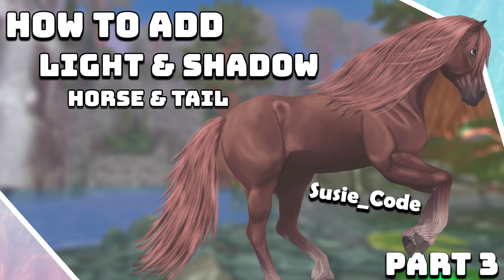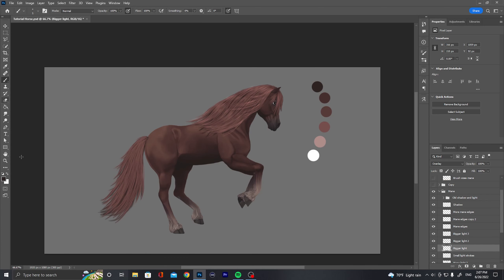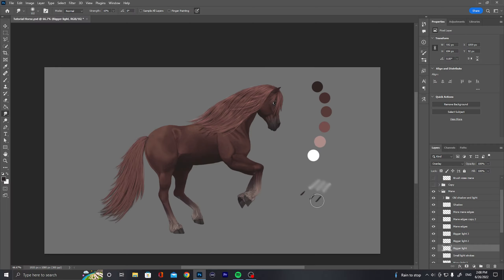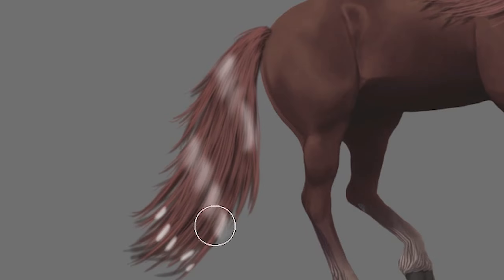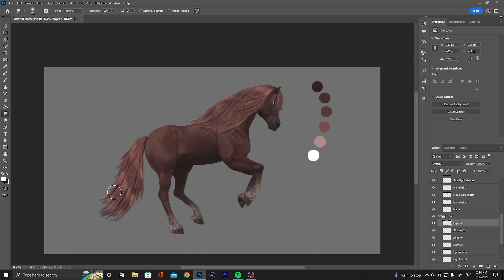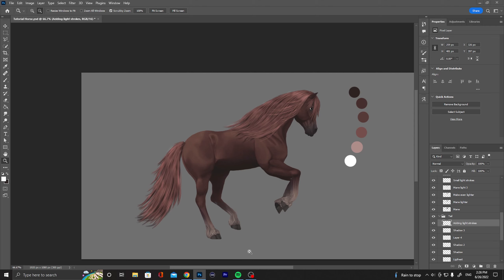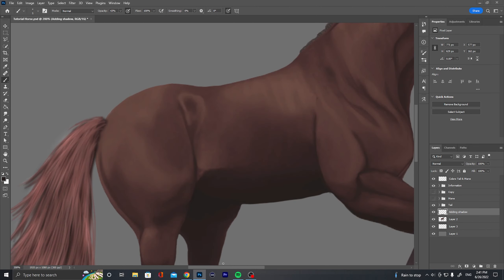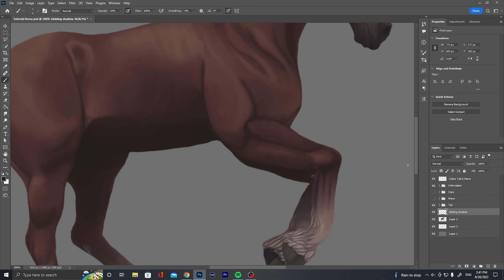How to | [My Edits Tutorial] - How to add Light & Shadow! | 🎨 Horse & Tail! 🐴 [Part 3]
Hello Lovlies ❤
(Open the description for the tutorial steps)

Welcome to my How to Tutorials of my edits - series!

In this How to episode of My Edits Tutorial, we gonna add light & shadow to the horse and the tail 🎨!

I have been asked a few times to do a tutorial on how I draw and do my edits, and finally I had the time to sit down and take it step by step in this series: My Edits Tutorial 😍!

Since I do a lot of things with my edits, I have decided to divide this up to different parts / chapters so it will be a full series somehow 😊.

So here is How to add Light & Shadow | 🎨 Horse & Tail 🐴 | My Edits Tutorial [Part 3]

The How to Tutorial Steps:

0:00 Intro
0:20 Changes on the mane
1:43 Adding light & shadow on the tail
5:20 Adding shadow details on the horse
9:00 Adding light details on the horse
12:50 Ending

Check out How to | [My Edits Tutorial]  - How I make my Edits ❤ playlist here: